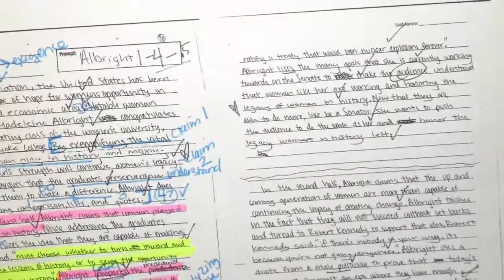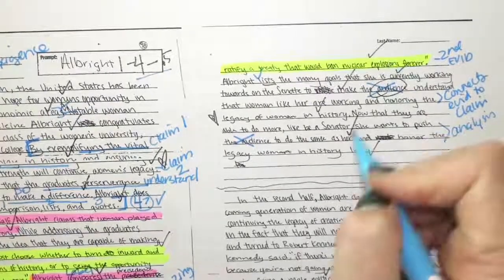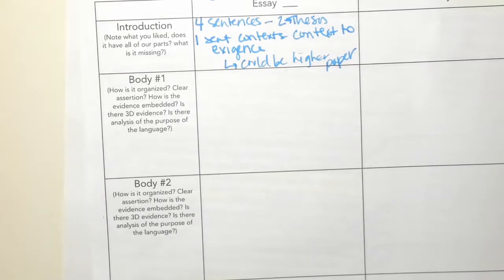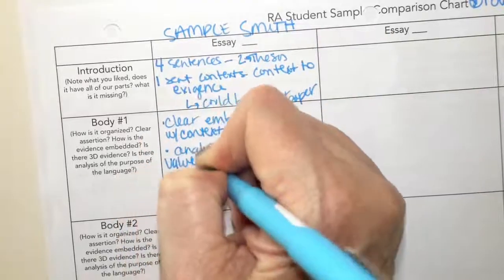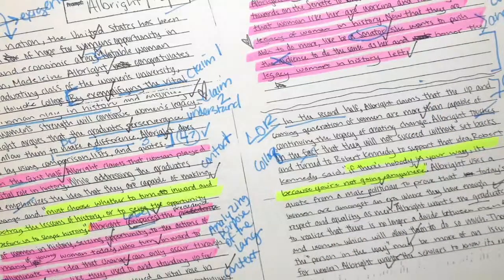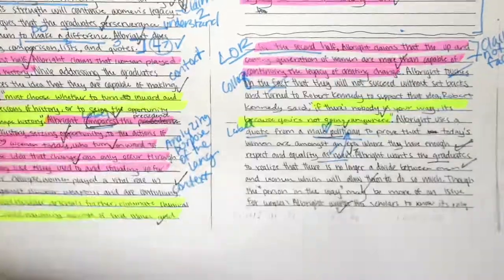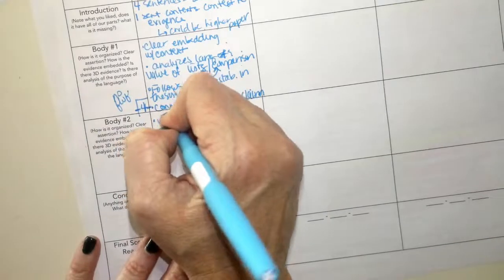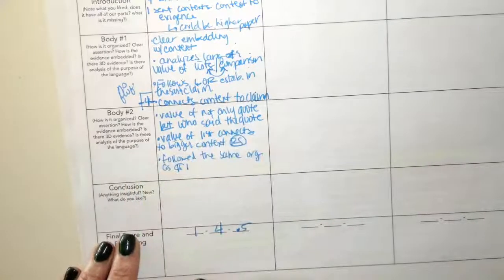Albright Sample breakdown 9.26.22